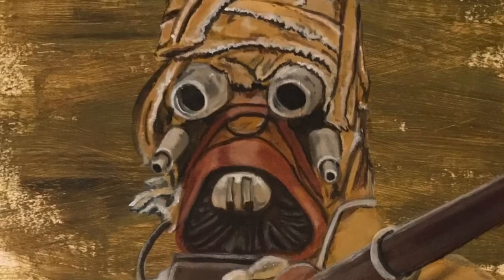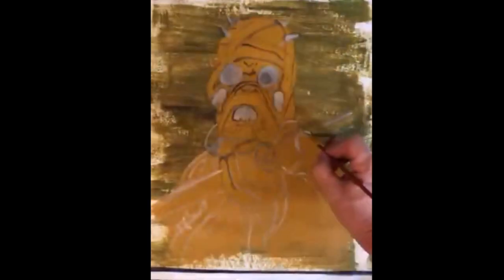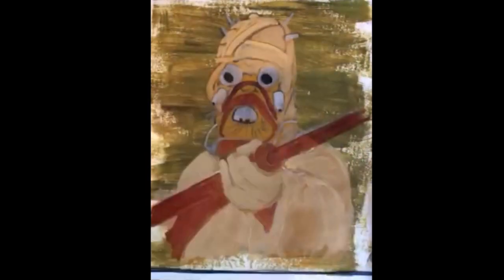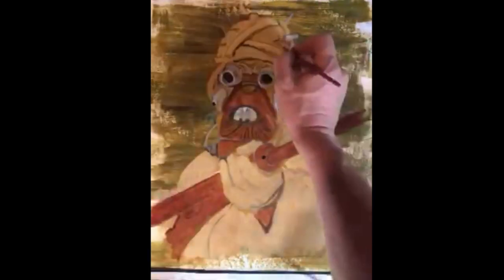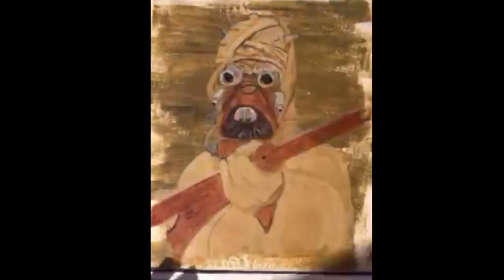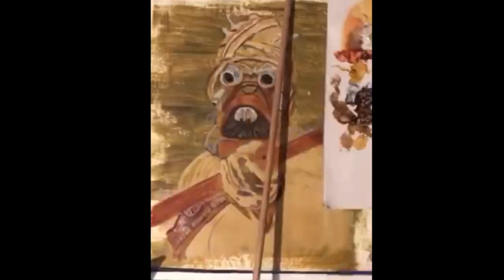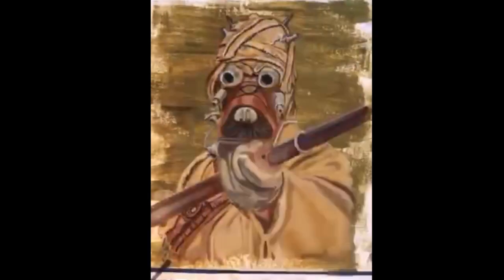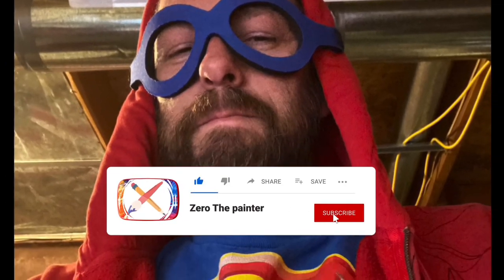Tusken raider sand people oil painting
Tusken raider sand people painting viewer inspired . Tuscans or sand people were the native population of tatooine long before the human settlers arrived .

Check out zero the painters links

Zero the painter shorts - short versions of my videos